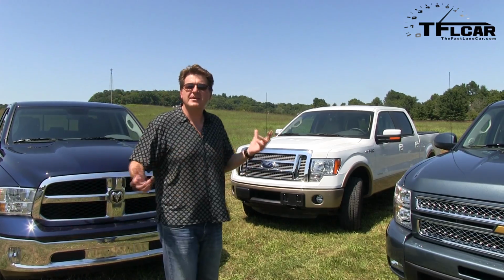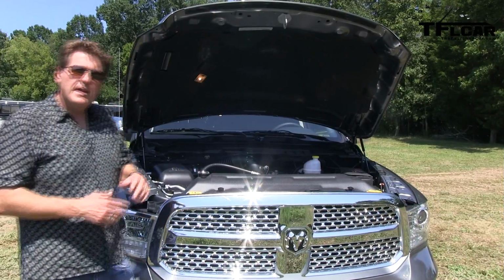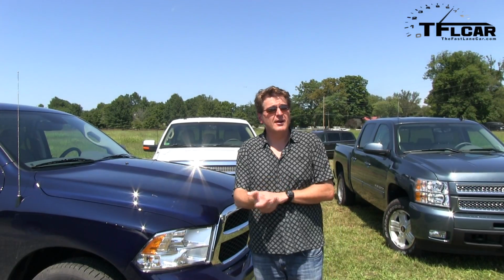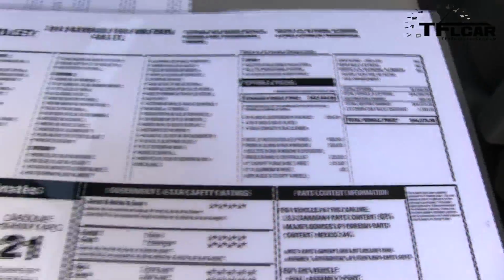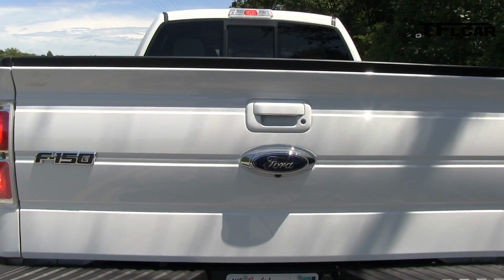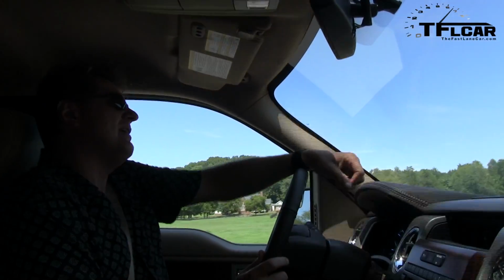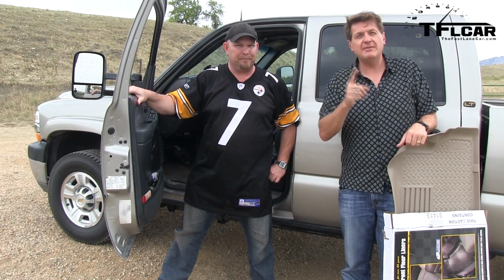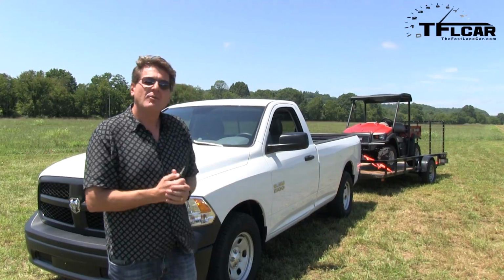2013 Ram 1500 vs Ford F-150 vs Chevy Silverado 0-60 MPH Mashup Test & Review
) The 2013 Ram 1500 Pick-up ( you may remember it as a Dodge) is virtually all new. OK, the HEMI engine option remains but same as the new Ram 1500 is now available with the Chrysler Pentastar V-6 engine and a HEMI V-8. But for 2013 the Ram also gets a new and class first 8 speed transmission, and optional self-leveling air suspension and (according to Ram) best in class fuel economy. Of course we wanted to know know just how fast the new Ram 1500 is to 60 MPH and perhaps more importantly how it competes with the best selling vehicle in America...the Ford F-150.  We also wanted to know how it stacks up against the Chevy Silverado. If you are curious as well, watch this exclusive TFLcar mashup review as we test and review all three classic American pick-up trucks and see which one is fastest to 60 MPH.